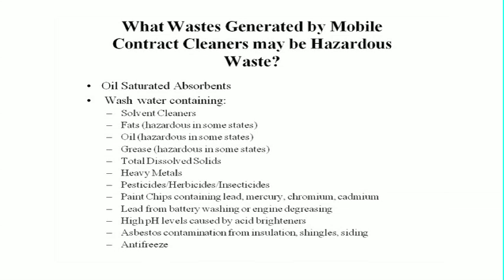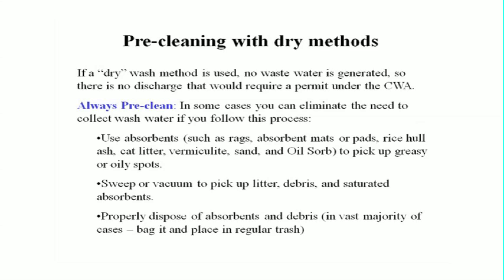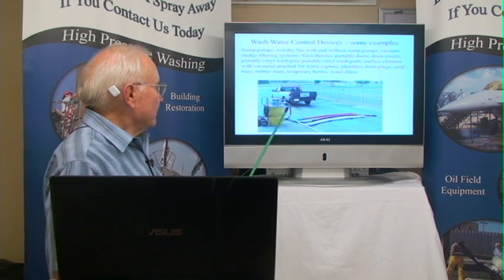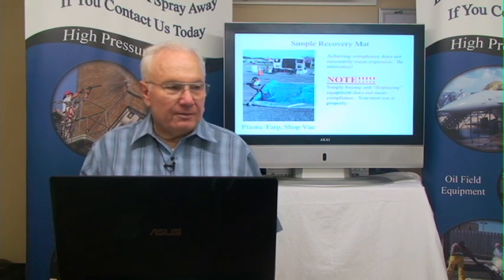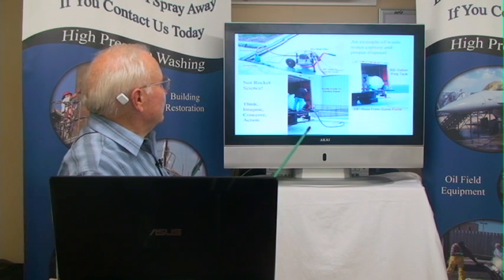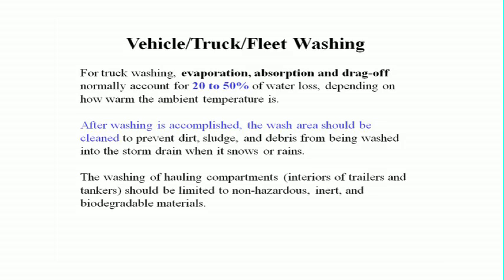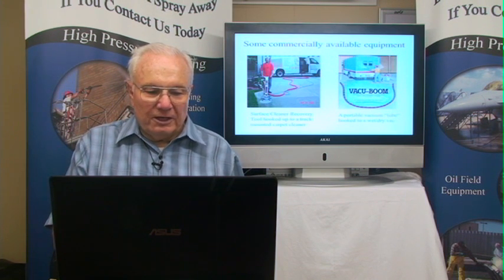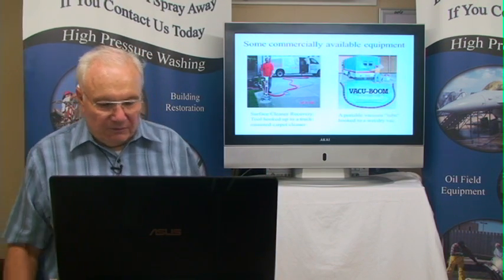Management of Wash Water Runoff P5 YouTube